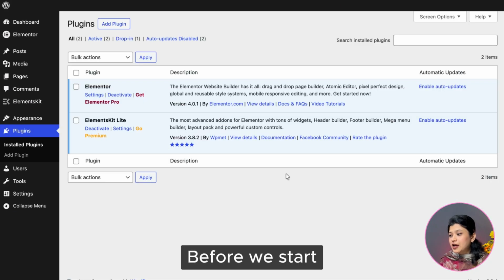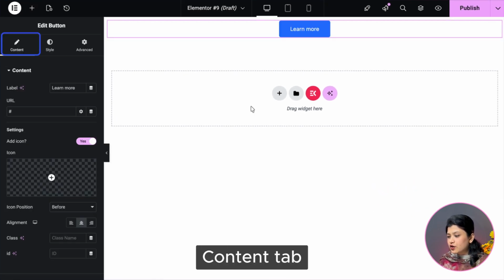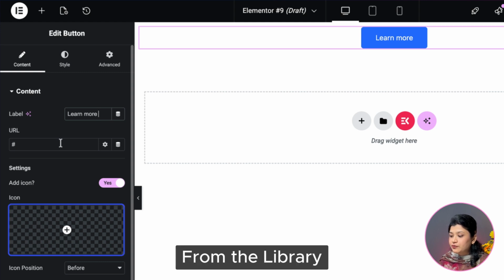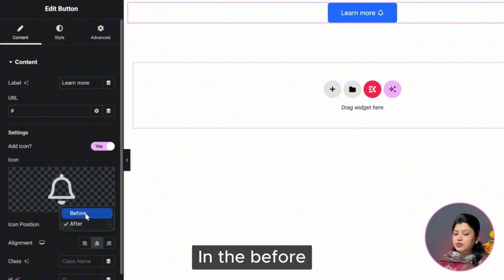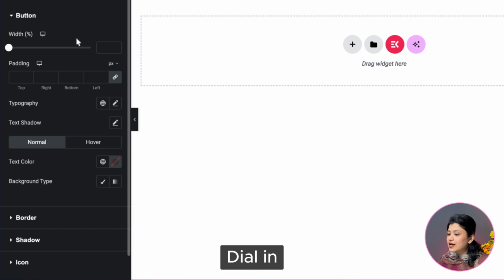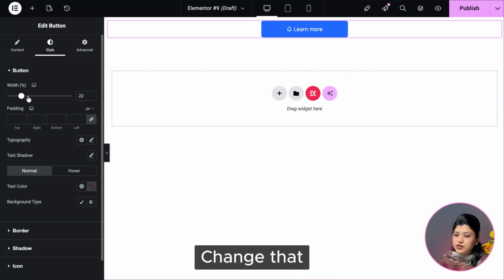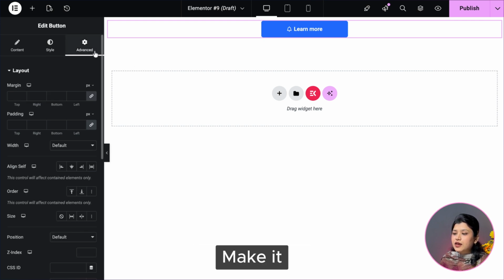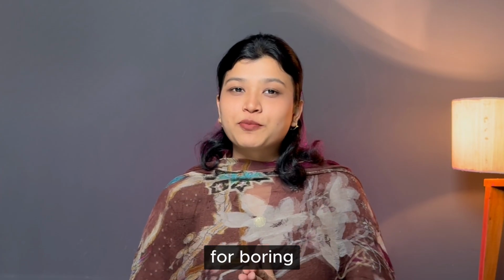Elementor Button Widget Tutorial | ElementsKit Tutorial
Learn how to create stunning, high-converting CTA buttons using the FREE Elementor Button Widget from ElementsKit — without writing any custom CSS.

In this step-by-step Elementor tutorial, you’ll discover how to design professional call-to-action buttons with custom icons, typography, spacing, shadows, borders, and more to perfectly match your website design.

✅ In This Tutorial:
• How to use the Elementor Button Widget
• Add icons & custom SVGs to buttons
• Customize button alignment & layout
• Style typography, colors, padding & spacing
• Add modern shadows, borders & hover-ready designs
• Create conversion-focused CTA buttons in Elementor

Whether you're building a landing page, business website, SaaS homepage, or WooCommerce store, this Elementor button widget tutorial will help you design buttons that grab attention and increase clicks.

💡 Perfect For:
• Call-to-action buttons
• Landing page design
• Marketing websites
• Sales pages
• Modern Elementor UI design